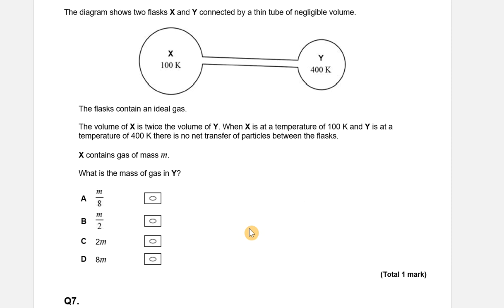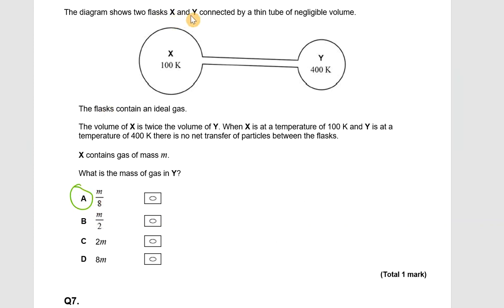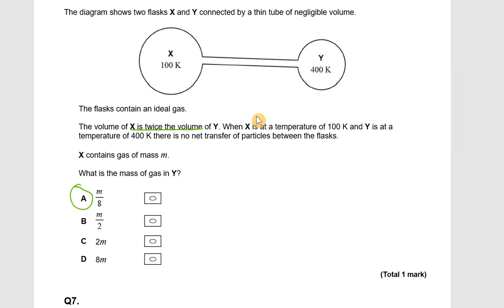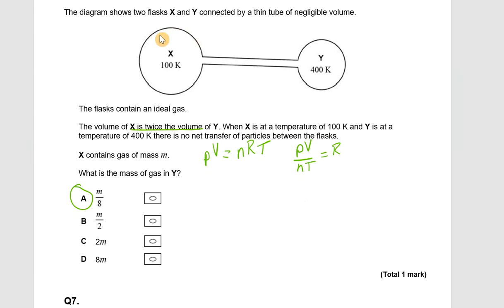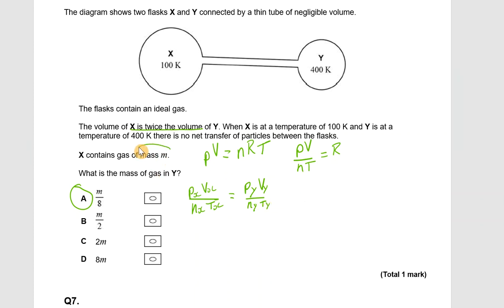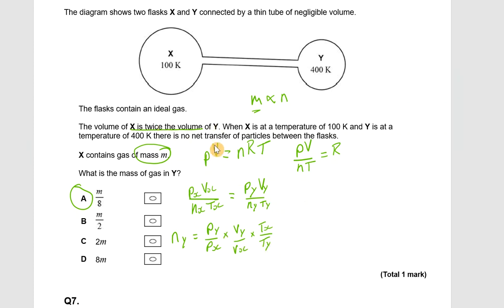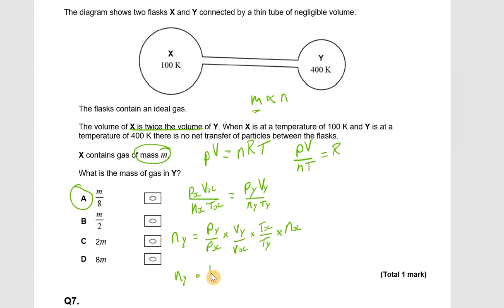Thermal Physics MCQ 7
Multichoice question
Thermal Physics